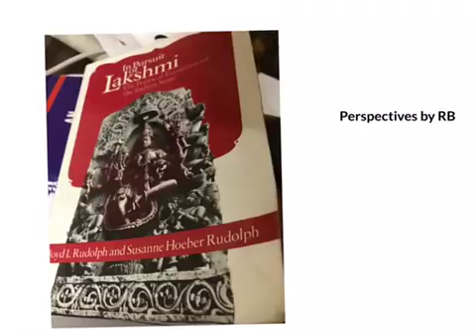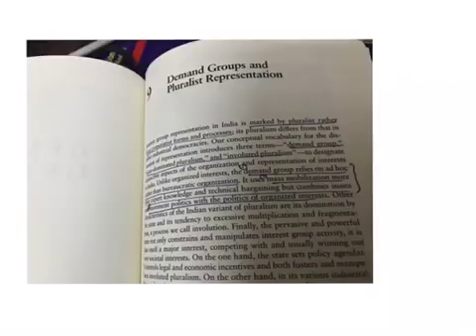Perspectives - Interest groups by laexcellence/CivilsPrep